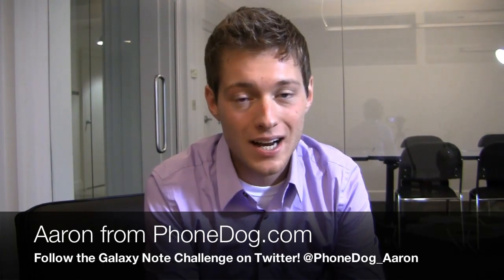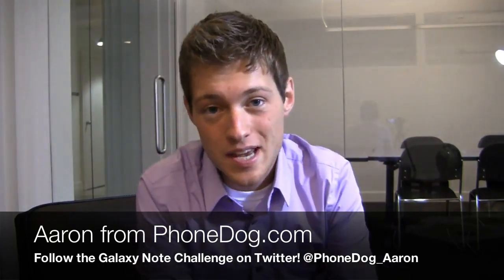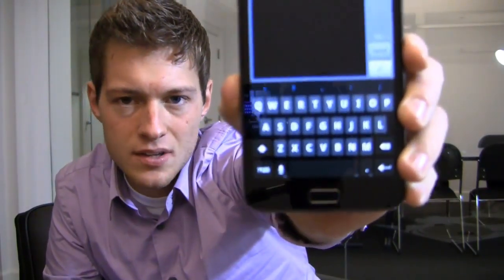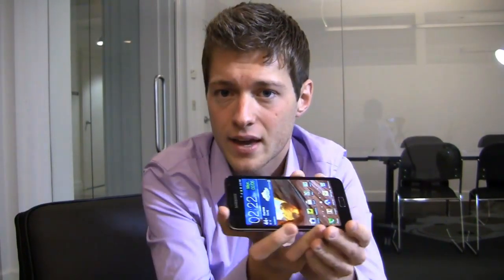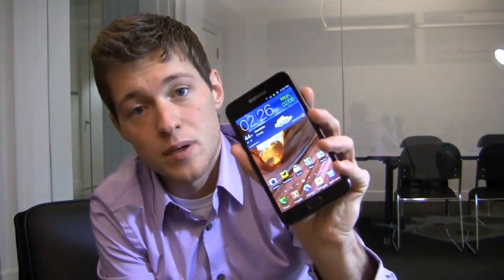Samsung Galaxy Note Challenge: Day 4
The weekend has come and gone, and I was able to get some one-on-one time with the Samsung Galaxy Note.  I'm getting acquainted with it, but I'm still having trouble with the size across the board.  I've noticed it takes me longer to do any sort of input (text, email, dial) on the phone due to the massive display.  On most smartphones, your fingers don't actually move that much due to the size.  On the Galaxy Note, I'm constantly shifting the device around to find a comfortable way to type.  Outside of input issues, I'm mostly pleased with the speed of the unit, and really enjoy using TouchWiz 4.0 as my daily driver (it continues to be my favorite Android skin).

I also find myself missing the media ecosystem that comes with iOS.  I began my tech journey on iTunes back in the early 2000s, and have a lot invested in the ecosystem.  Google Music works well, and I'm slowly warming up to the idea of streaming music (Spotify seems to be my number one pick right now).  But I travel quite a bit, and the process of creating offline playlists still seems cumbersome to me as opposed to owning it out of the gate.  Not to mention those pesky dead spots and the havoc they can wreak on streaming music (can I get a "REMIX!," anyone?).

Hit the comments and let me know what you'd like to know!